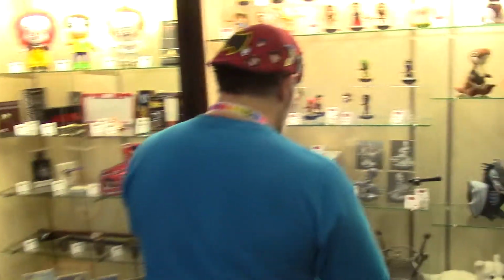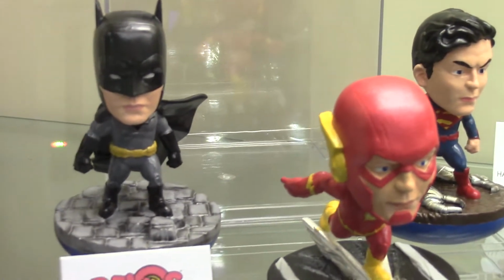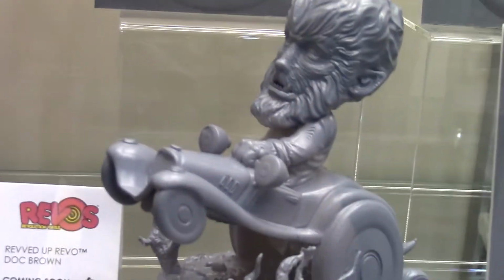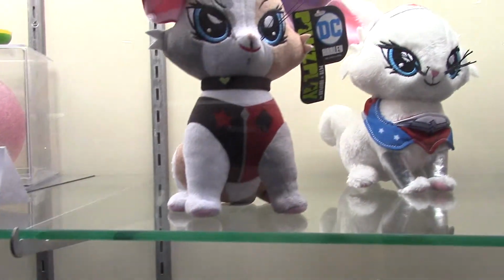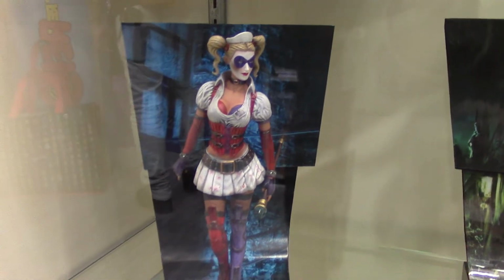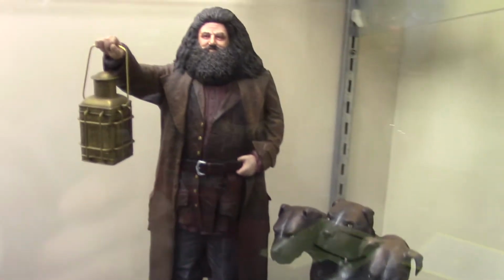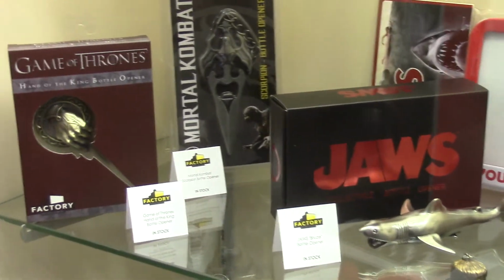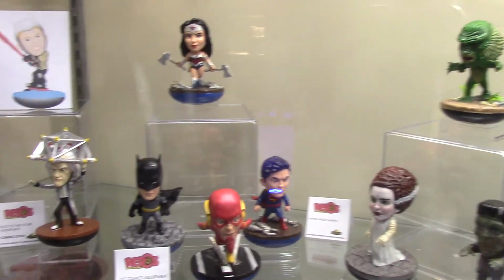Factory Entertainment - Toy Fair 2018 AFCollectors.com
AFC's "The Gilness" takes you on a tour of the Factory Entertainment Toy Fair booth, from the new Revos to Harry Potter, Wizard of oz, Game of Thrones, Back to the Future, Batman, and so much more, Factory Entertainment has been very busy! Also, head over to AFCollectors.com for tons of photos from the Factory Entertainment booth.